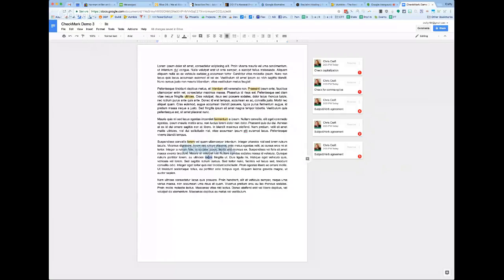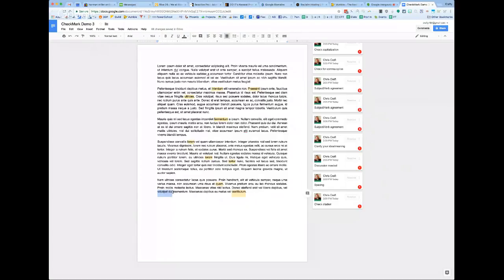EdTechTeam Online TLC: Using CheckMark for Assessment